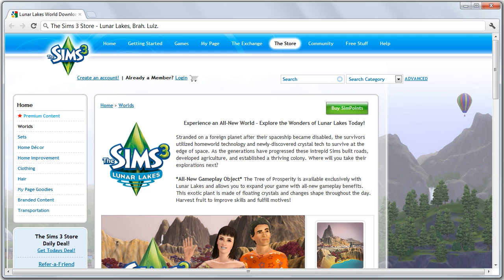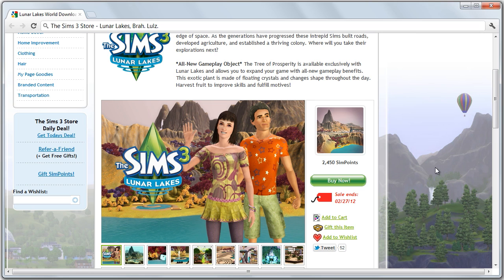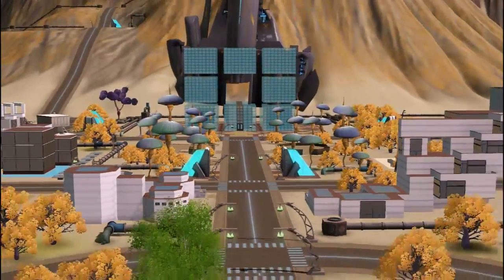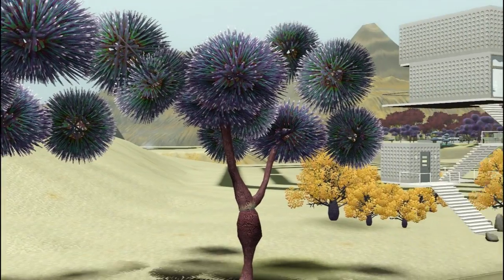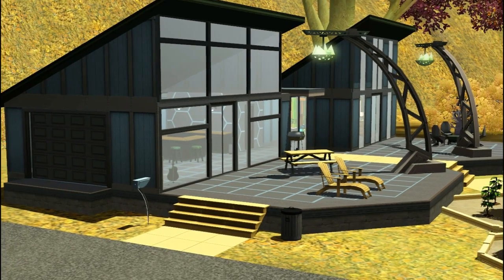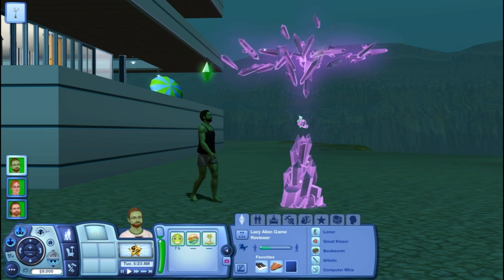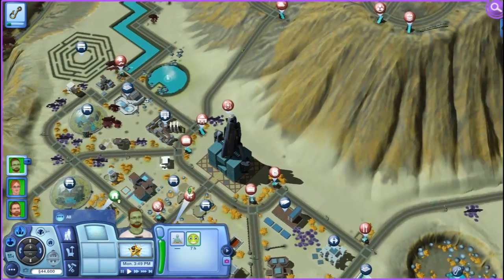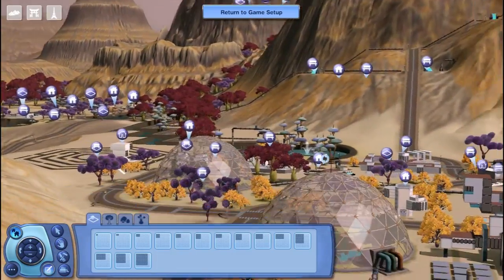LGR - The Sims 3 Lunar Lakes Review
Review of the downloadable town for The Sims 3: Lunar Lakes. What all does this new neighborhood include? Is it worth the cash? How many sim-aliens does it take to screw in a lightbulb?

● Save money! Get The Sims 3 games on my game shop!

Many thanks to kittana514 for donating this!